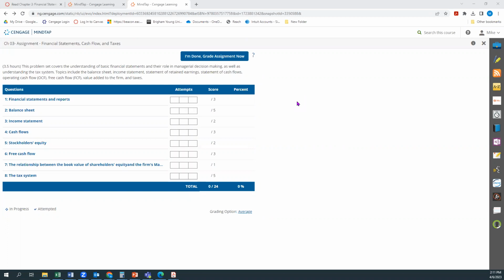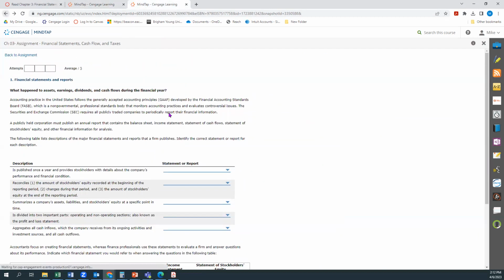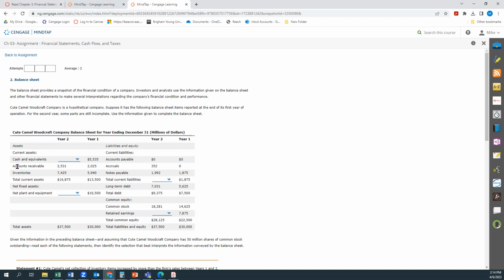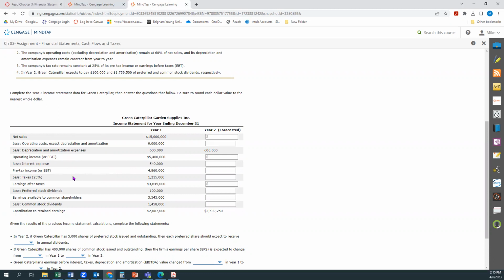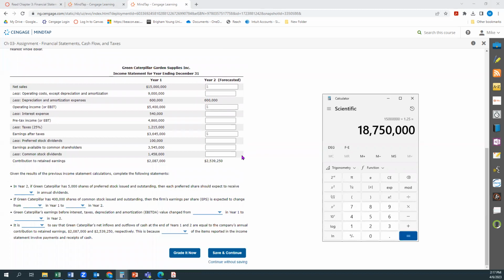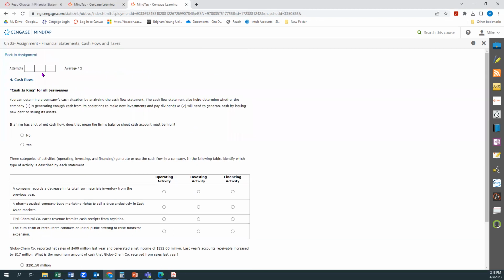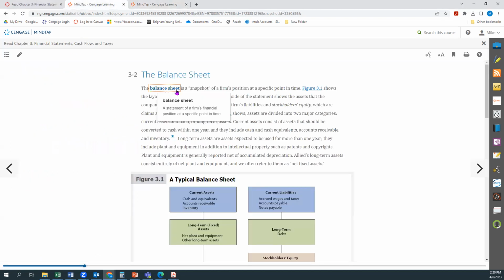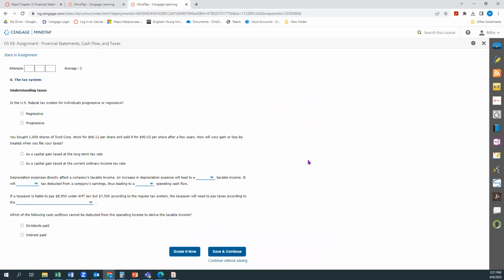SBM 211 Chapter 03 Assignment Help